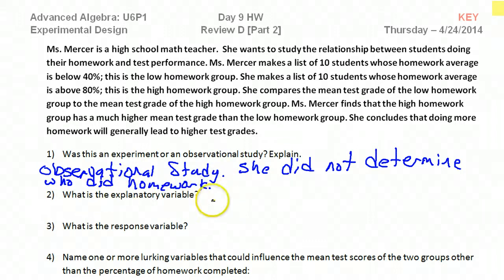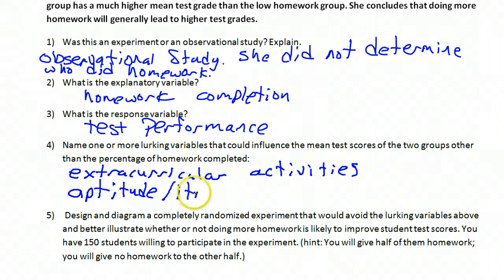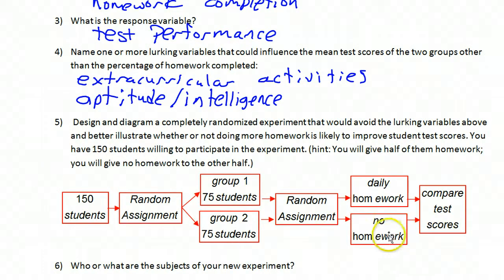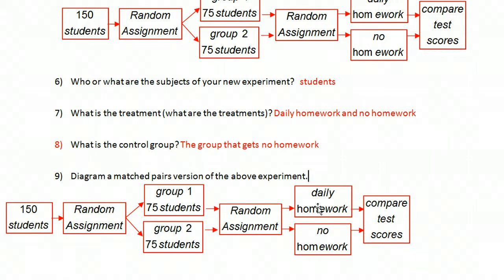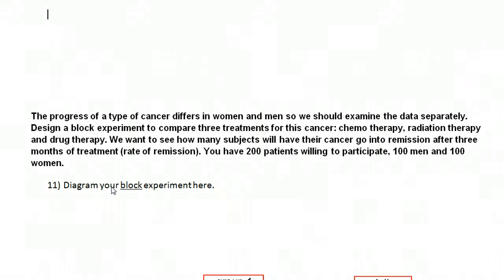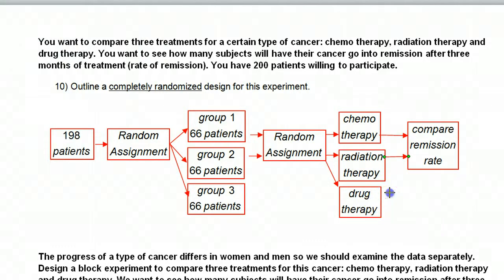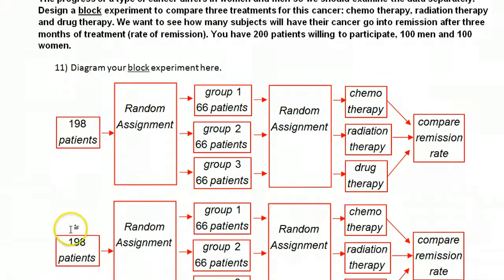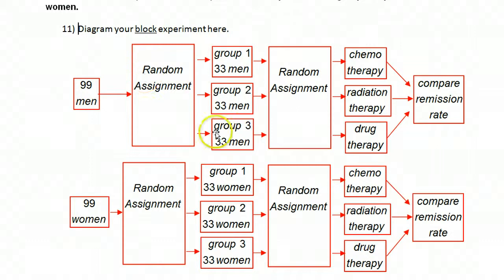Day 9 HW Review D Part 2 Experimental Design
How do you determine what sampling method was used (convenience, systematic, self-selected, cluster, stratified random or simple random)?

How can you tell if something is an observational study or an experiment?

How can you tell which are the explanatory variables and which are the response variables in an experiment?

How can you identify the lurking variables in an experiment?

What is a placebo?

What is the placebo effect?

What is the control group in an experiment?

How do you diagram an experiment?

How do you find the sample mean?

How do you calculate the margin of error?

How do you calculate the sample size you would need to have a given margin of error?

How do you find the interval in which the exact percentage of the population is likely to fall?

How do you design and diagram a matched pairs experiment to fit the situation described?

How do you design and diagram a completely randomized experiment to fit the situation described?

How do you design and diagram a block experiment to fit the situation described?

How do you decide which experimental design will yield the most reliable data?

Which are the treatments in an experiment?

How can you tell which is the treatment and which is the block in a block design experiment?